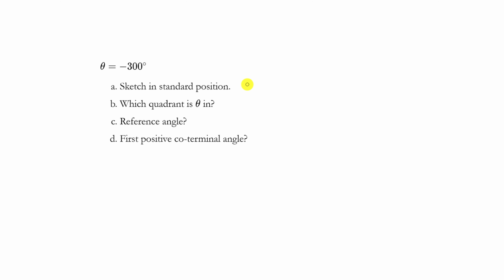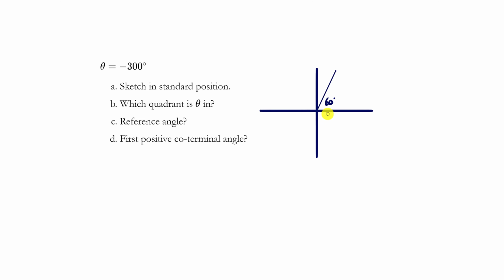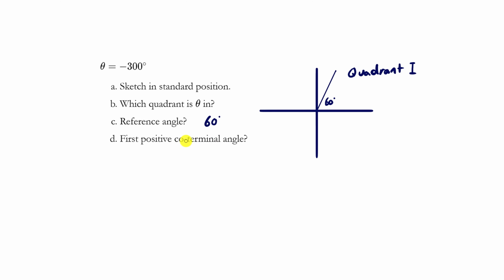Trigonometry - Sketch the angle in standard position (quadrant, reference angle, co-terminal angle)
Can you sketch angle A = 225 degrees in standard position?  What quadrant is this?  What is the reference angle?  What is the first negative co-terminal angle?  Type in an answer in the comments below!